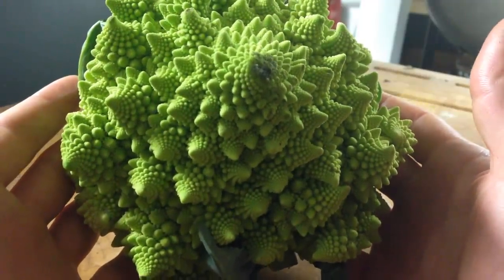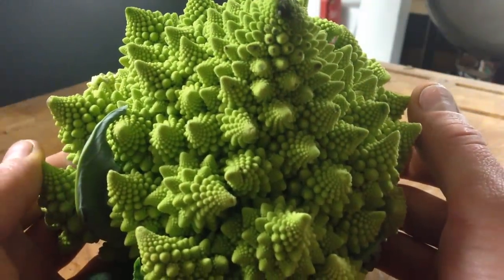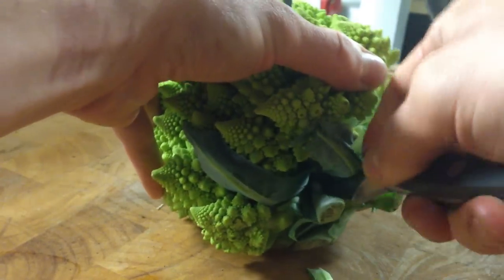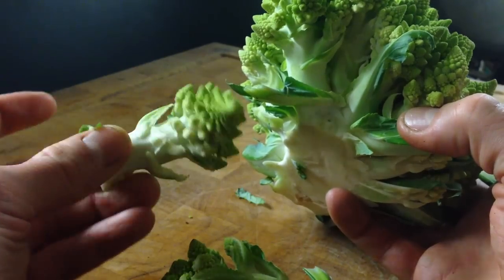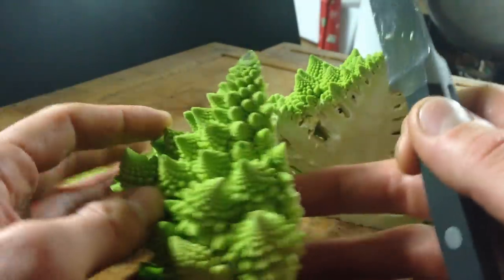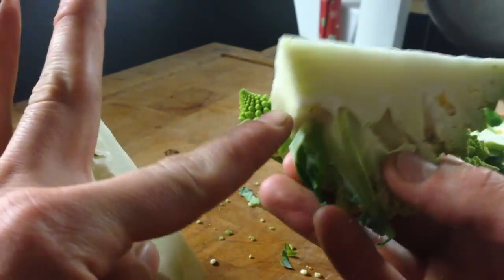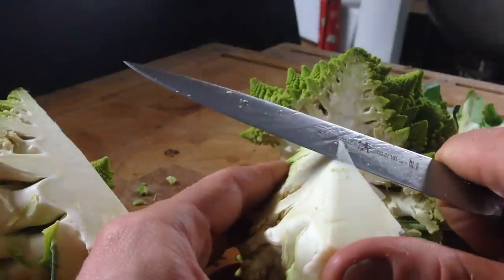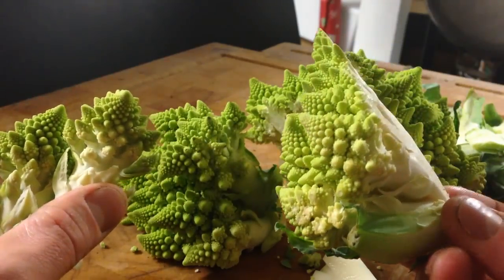Trimming and preparing Romanesco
Romanesco is the greatest of all vegetables, get your hands on some!